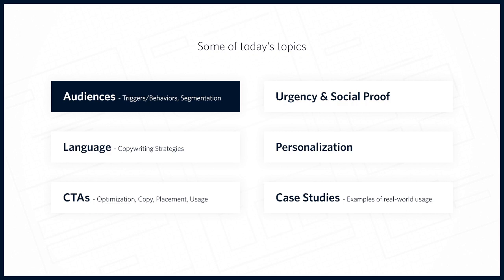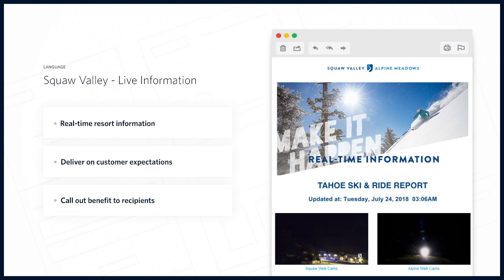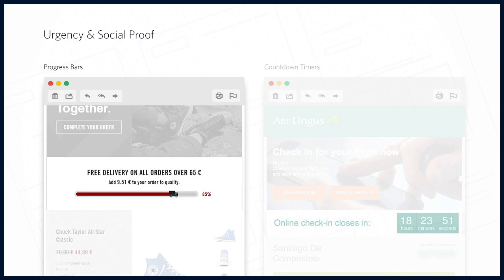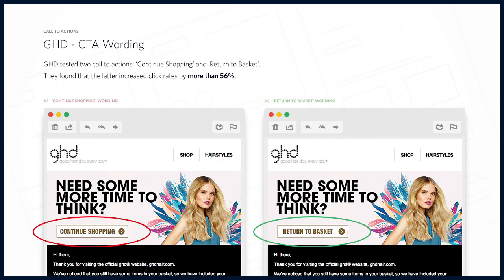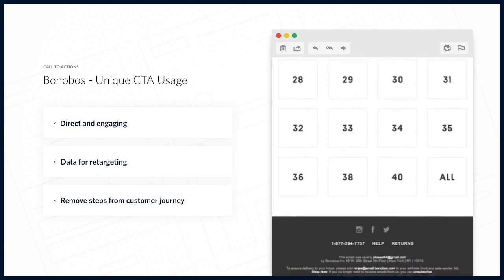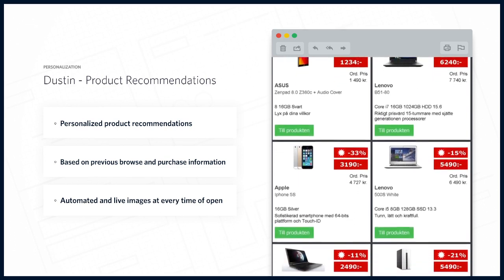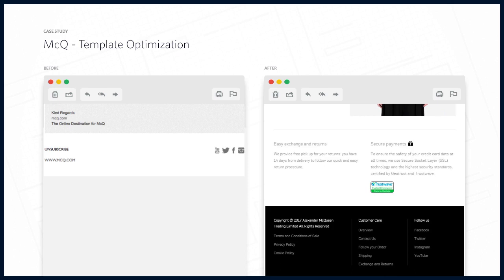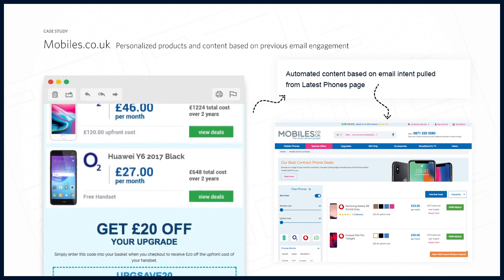[Webinar] Are Your Ecommerce Emails Optimised for Conversions? Kickdynamic & SaleCycle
Kickdynamic CEO, Matt Hayes and SaleCycle Head of Design, Luke Nokes, discuss how to optimise your ecommerce emails for conversions.